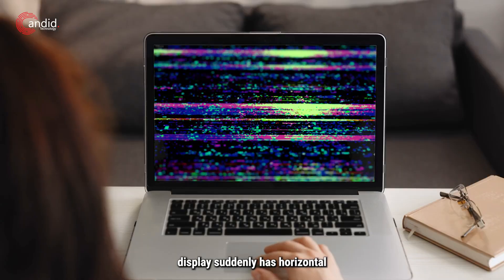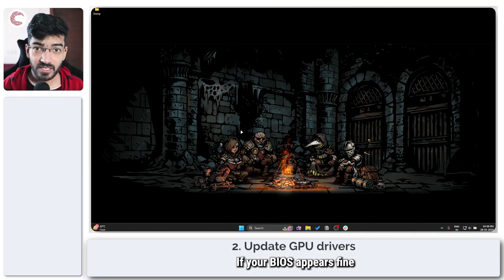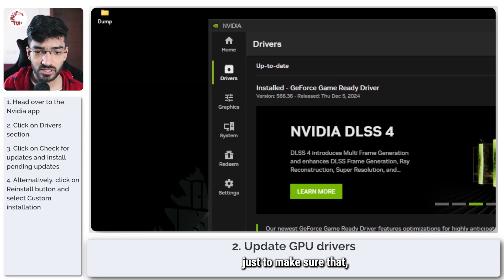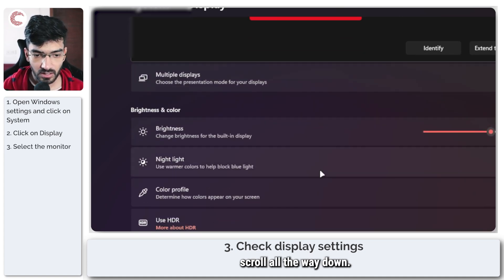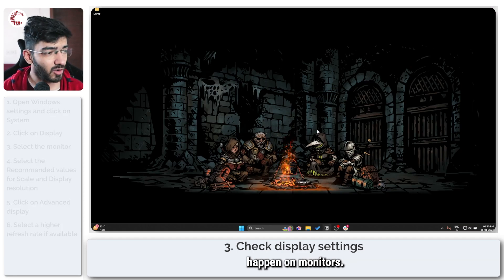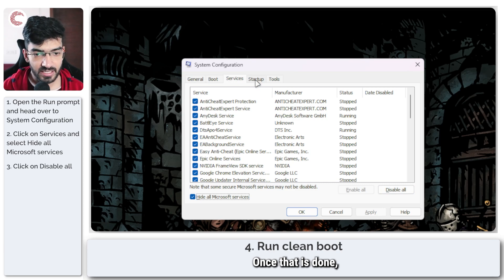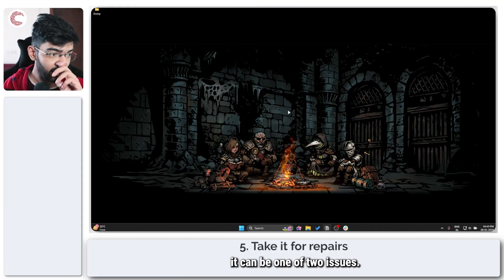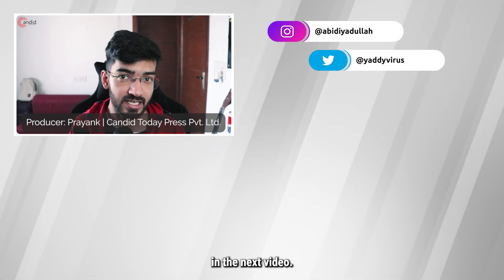How to fix Green Lines on Laptop Screen?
Here is how to fix Green Lines on Laptop Screen. for more guides and tech explainers, reviews, lists, comparisons and more tech-related stuff.